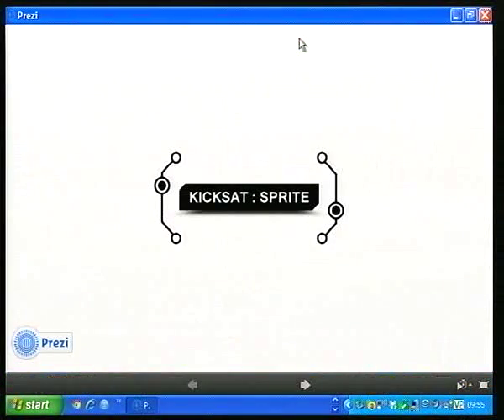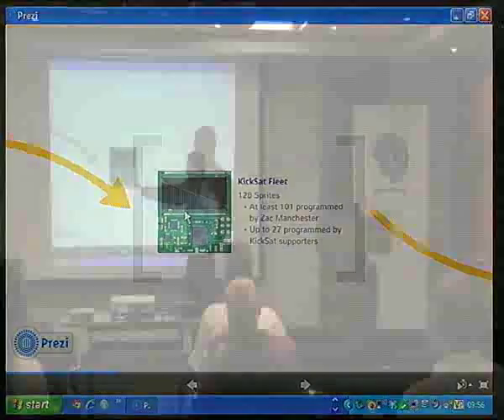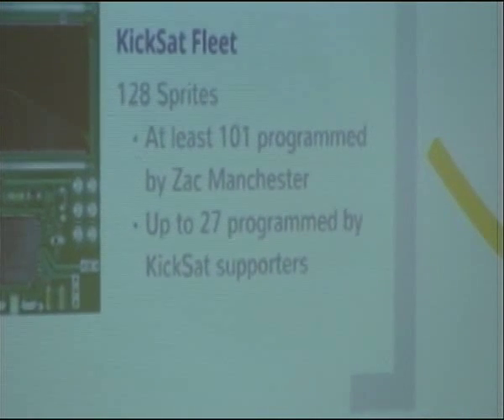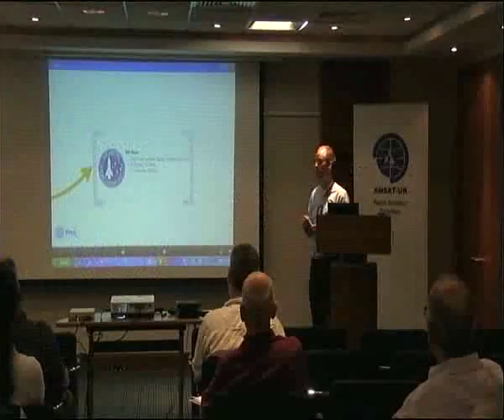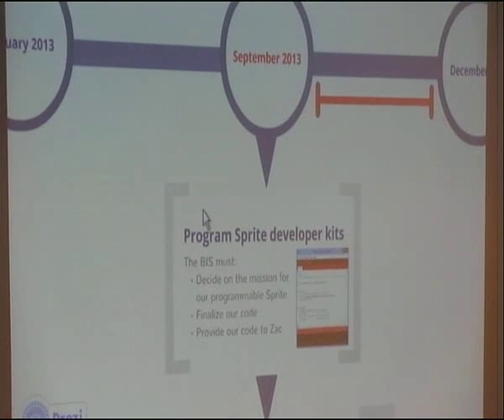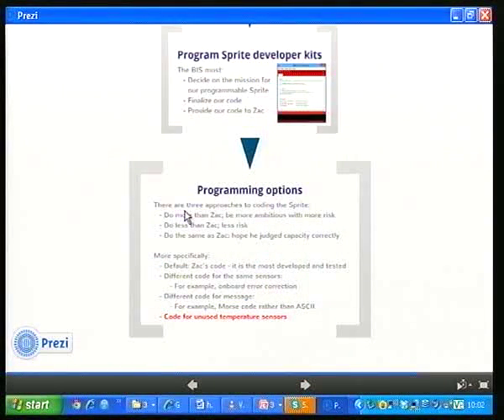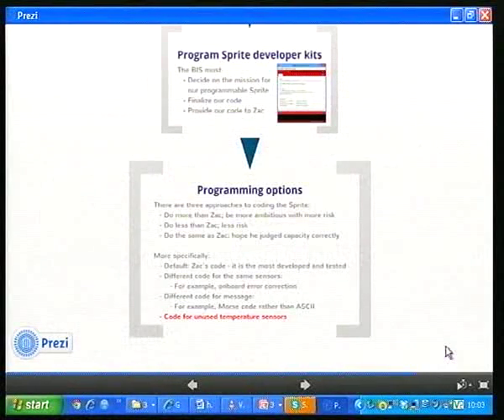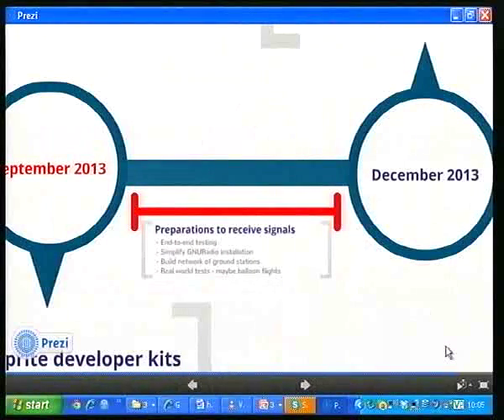2013: KickSat - Andrew Vaudin, British Interplanetary Society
Andrew Vaudin of the British Interplanetary Society informs us about KickSat at the AMSAT-UK International Space Colloquium in Guildford on July 21, 2013.